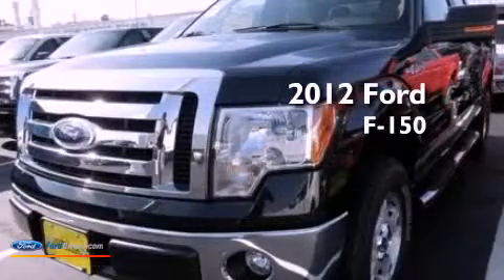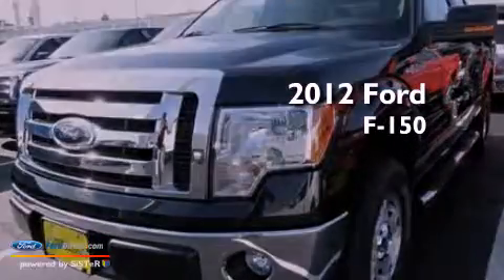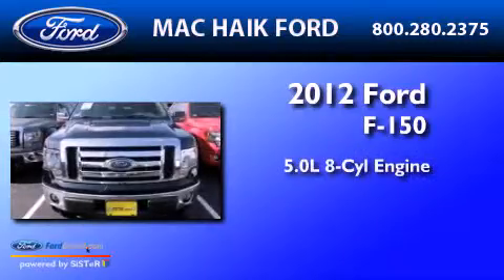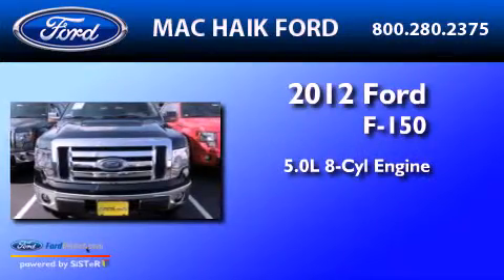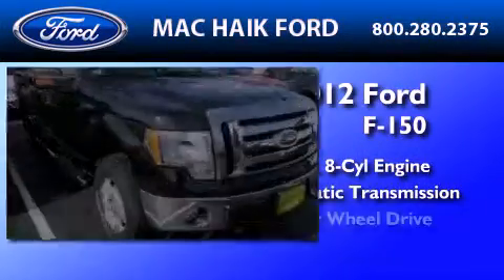2012 FORD F-150 Houston TX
Year : 2012
 Make : FORD
 Model : F-150
 Engine : 5.0L V8 32V MPFI DOHC FLEXIBLE FUEL
 Trans . : 6-SPEED AUTOMATIC
 Exterior : TUXEDO BLACK
 Miles : 202

 Stock : C8744